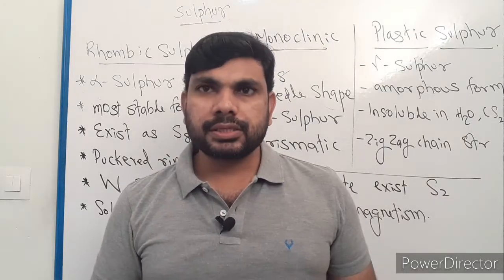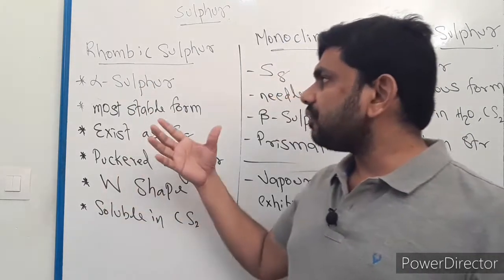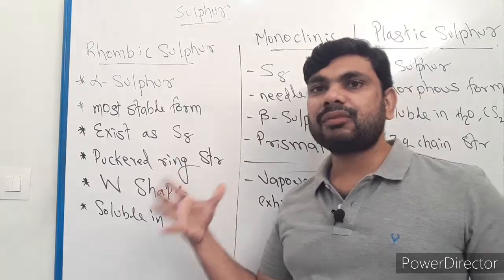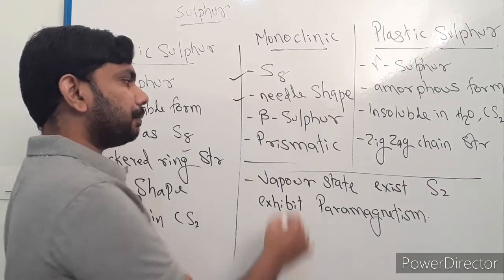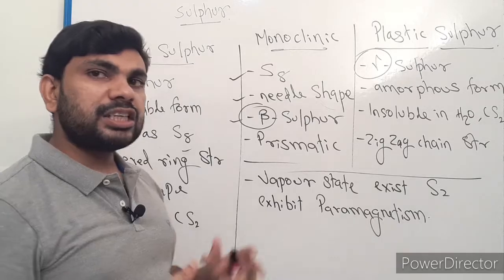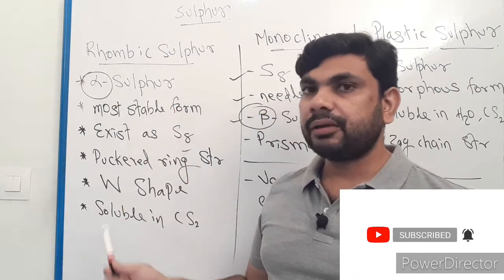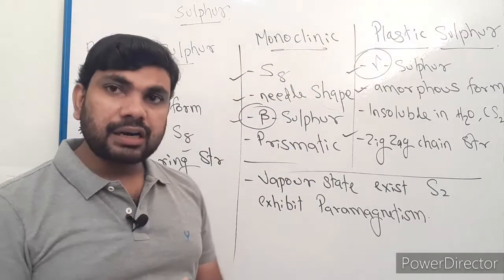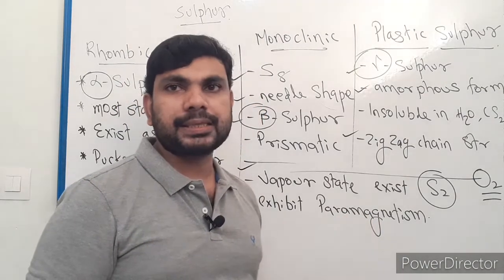DIFFERENT TYPES OF SULPHUR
more related videos please visit playlist given below